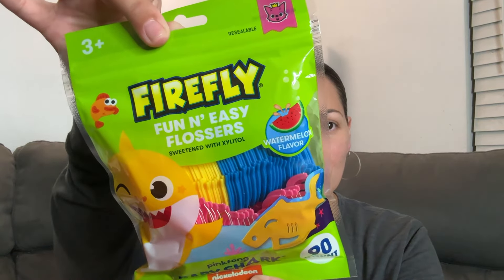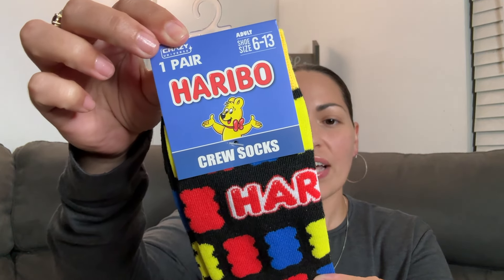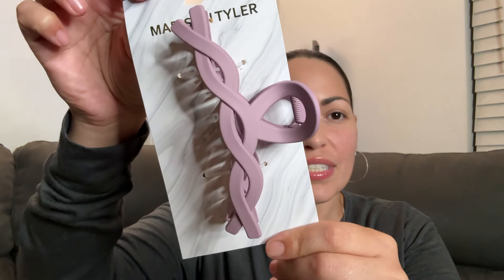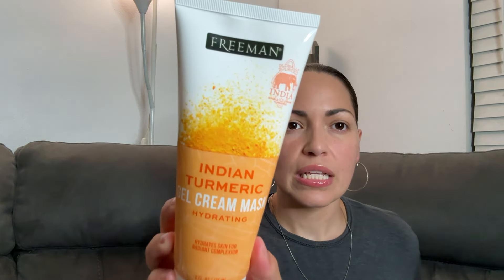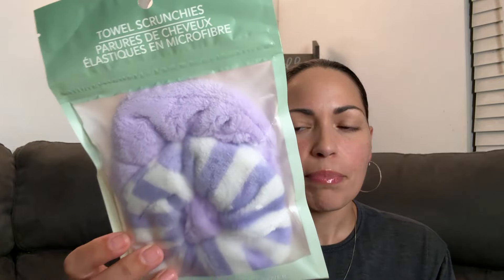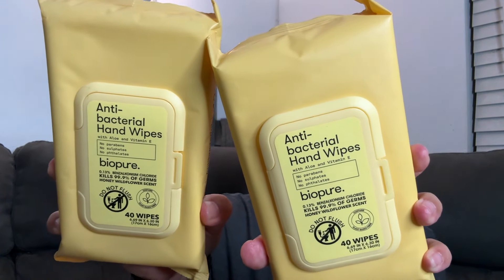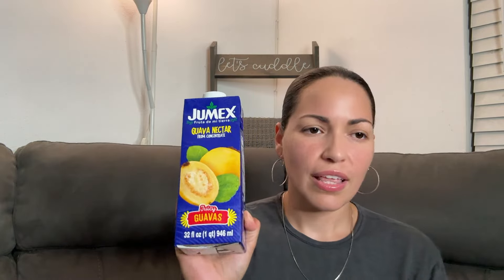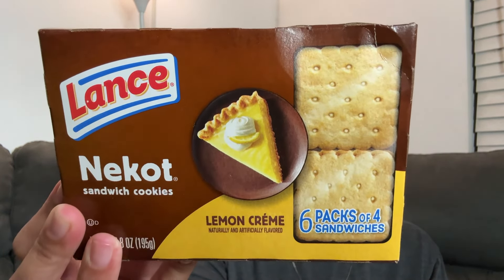DOLLAR TREE HAUL | $1.25 ITEMS | GREAT DEALS TO FIND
I APPRECIATE EVERY SINGLE ONE OF YOU THAT TAKES THE TIME TO WATCH MY VIDEOS!

WITH LOVE,
NELY

Smile, Jesus loves YOU! :)